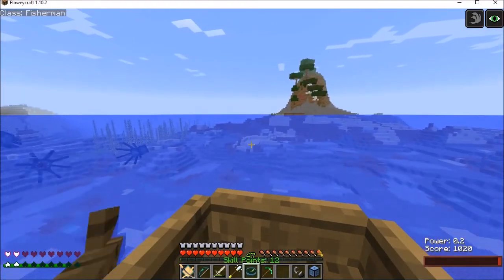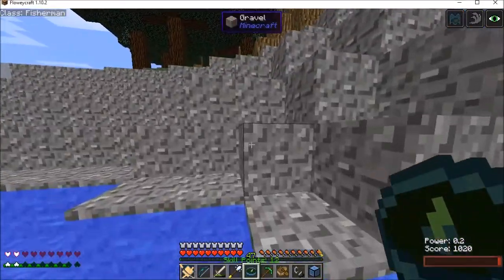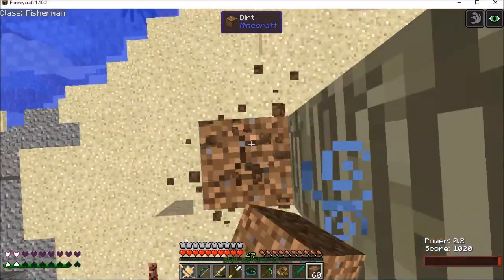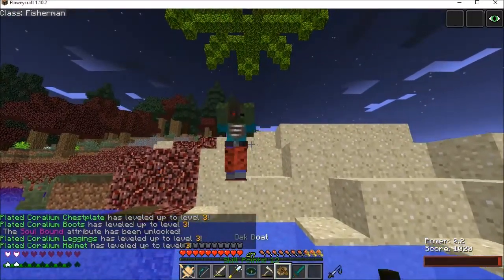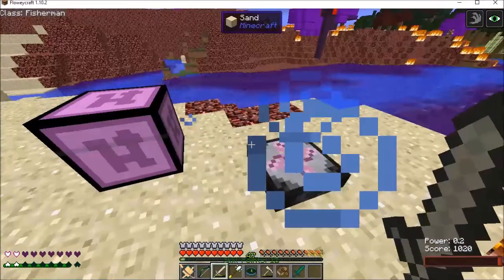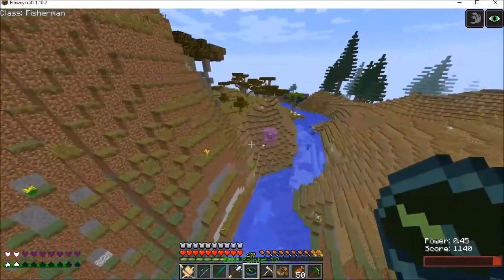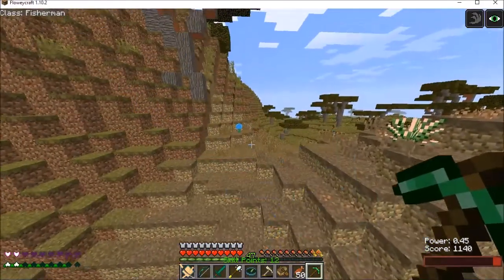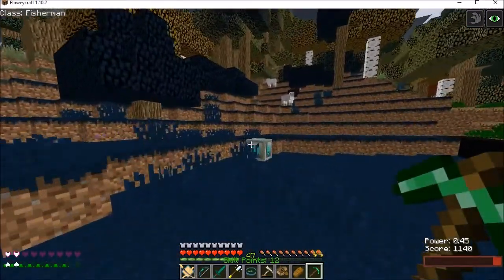Minecraft Magic and Mythos E13: Apocalyptic Endpoint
In this episode of Magic and Mythos I follow my Ender Compass to new sights and to where my nearest Stronghold should be. Then I cause a small Apocalypse. I think it's safe to assume the next episode will begin in a rush-down. At least I gathered some stuff for dimensional traveling along the way before this happened.